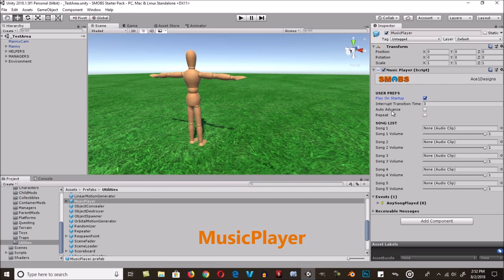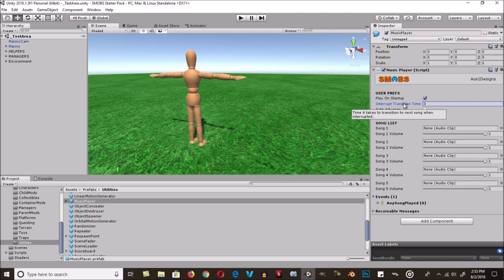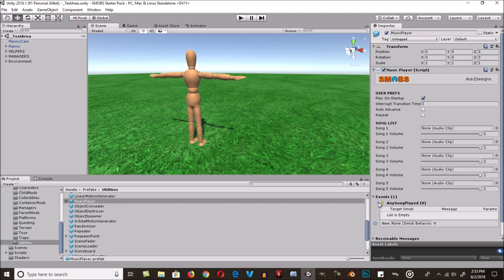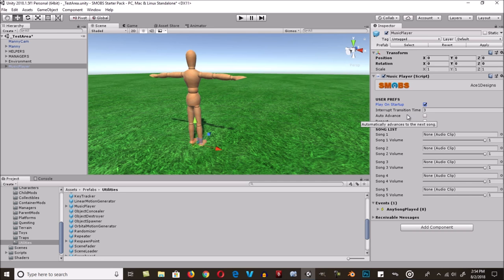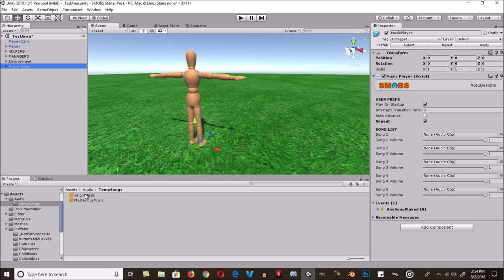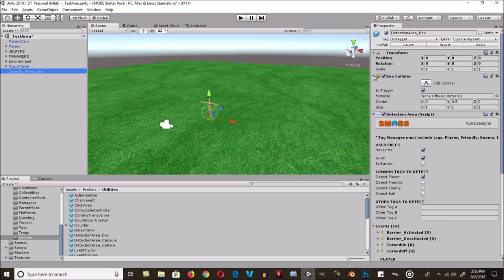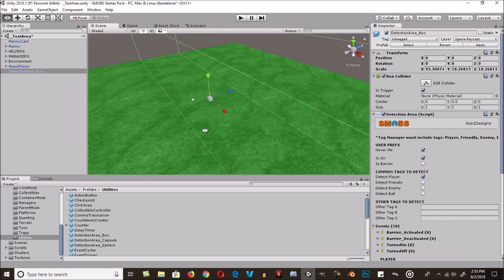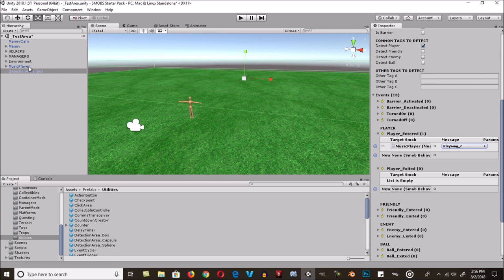MusicPlayer Tutorial (Smobs Starter Pack)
Enjoy this in-depth tutorial on how to use the MusicPlayer included in the Smobs Starter Pack.